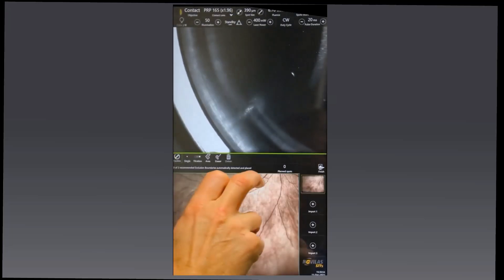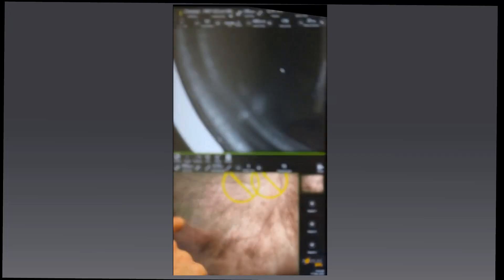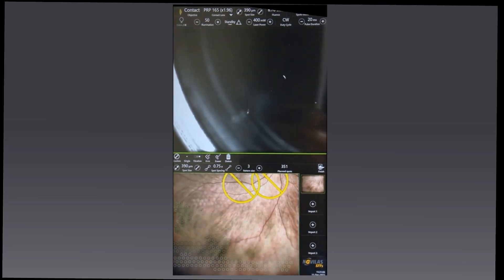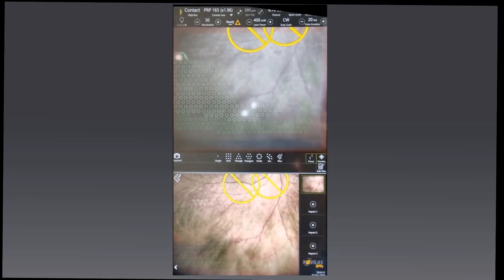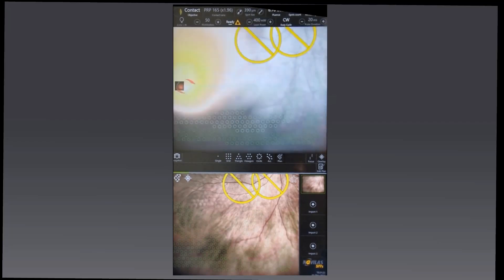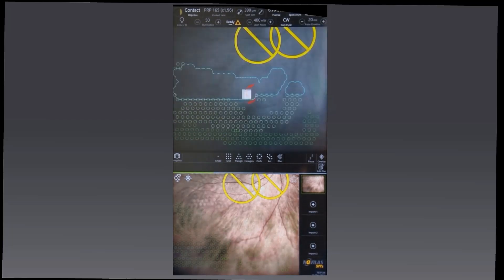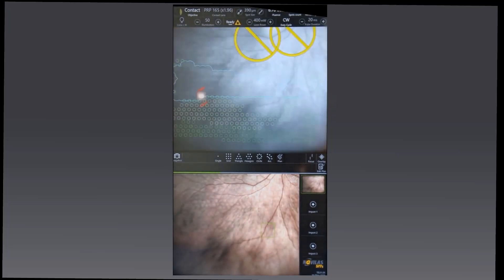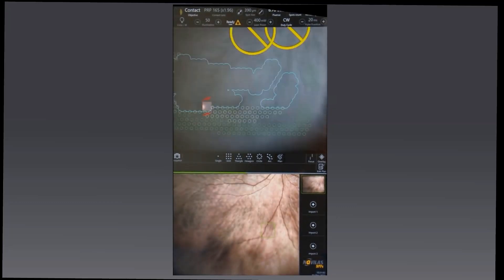The future of PRP treatment with Navilas® at an NHS hospital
"1.300 shots in one single sitting and in just a few minutes."
In this video Dr. Costen performs a PRP treatment using the Navilas® Laser System.

🔍 With Navilas providing a panoramic view, gone are the days of constantly moving the slitlamp to laser different areas.

⏱️ Our approach means quicker procedures, making it more convenient for both doctors and patients alike.

💡 Plus, benefit from invisible infrared illumination, ensuring more comfort for your patients.